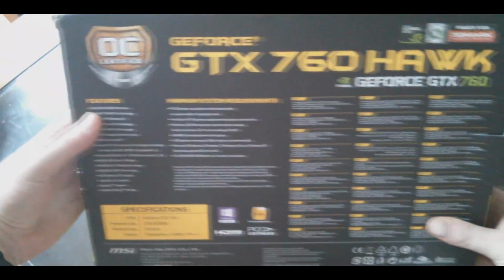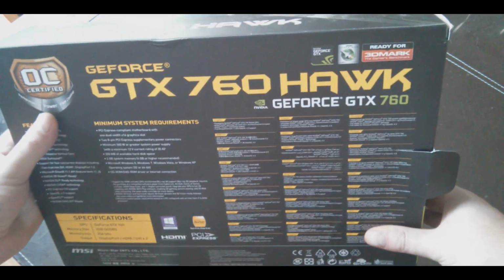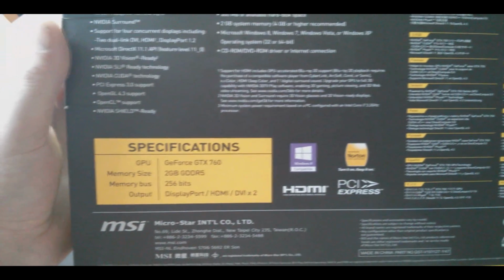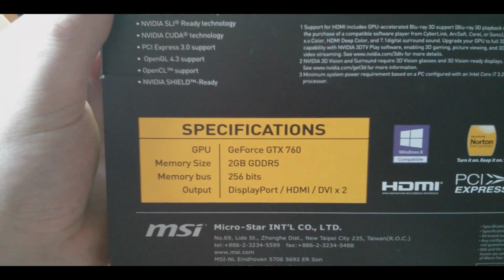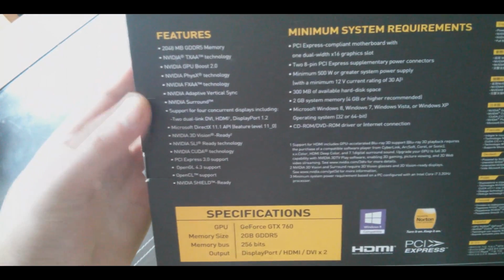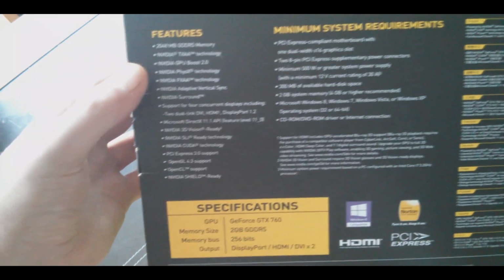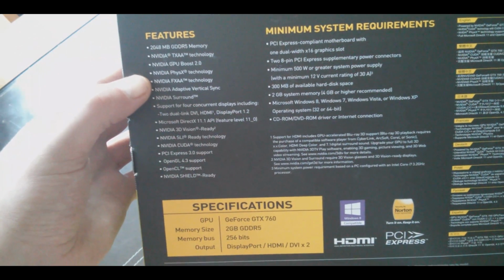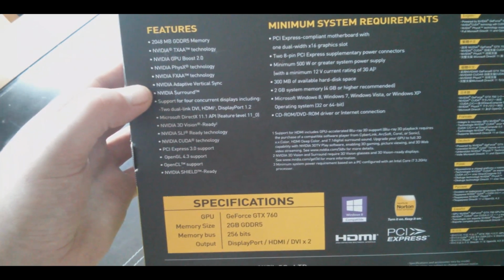MSi GTX 760 2Gb HAWK Edition Unboxing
Welcome folks to the un-boxing and overview of the MSI GTX760 HAWK Edition Gaming overclockers graphics card. This mid range gpu is built for those that like to maximize their OC potential on their gpu, with more features than you can shake a stick at lets take a look.

Base Clock = 1111Mhz
Boost Clock= upto 1200+ ( i saw as high as 1293Mhz )

Full specs.

- Core Clock: 1111MHz (GK104)
- Core Boost Clock: 1176MHz
- Memory: 2048MB GDDR5
- Memory Clock: 6008MHz (Effective)
- Memory Interface: 256-Bit
- Processing Cores: 1152
- Shader Clock: 2116MHz
- Bus Type: PCI-Express GEN 3.0 (Backwards compatible)
- Display Connectors: 2x Dual-Link DVI-I, 1x HDMI 1.4a & 1x Displayport
- SLI Ready (Upto 3-Way SLI Supported)
- HDCP Capable
- DirectX 11 Support
- OpenGL 4.0 Support
- PhysX Enabled
- CUDA Enabled
- 3D Vision Enabled
- NVIDIA Surround Enabled
- Lower power consumption (Maximum consumption 170 watts at stock speed)
- 1x 8-pin & 1x 6-Pin PCI-E Connectors required

Comments are enabled however i will be unable to discuss this video via the comments section due to Google +. If you want to join me on Google+ for discussions and more then feel free. Also look out for my Benchmark video which accompanies this video :D